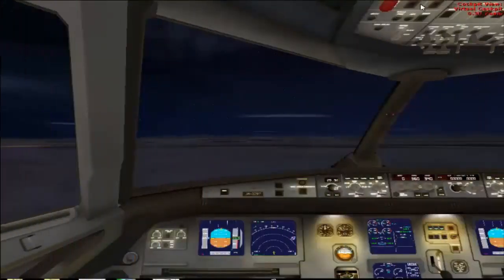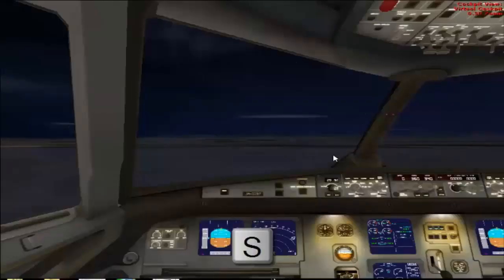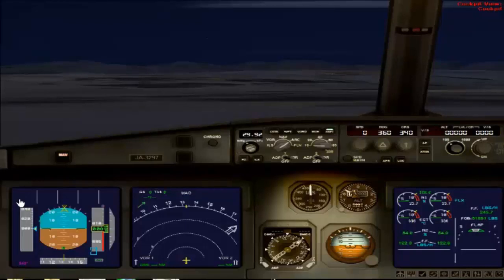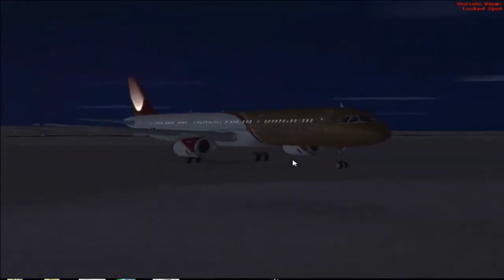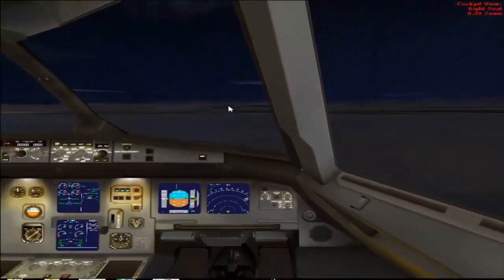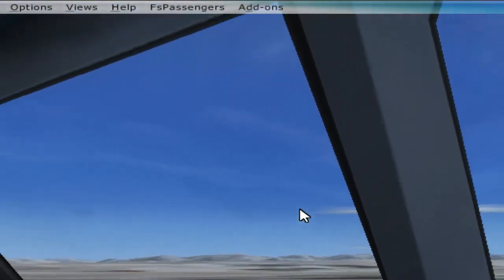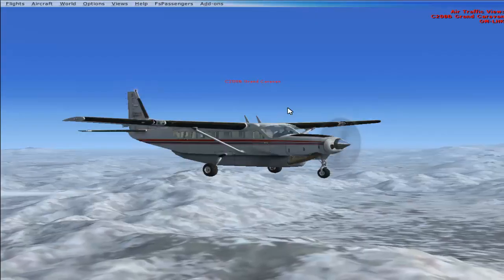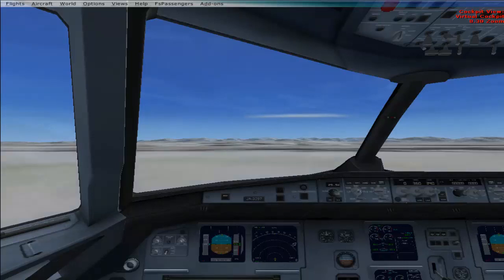FSX: How to cycle through different views in FSX. (answer for viewer's question)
FSX: How to cycle through different views in FSX. (answer forviewer's question):

this is a video to show how you cycle through different views in FSX.

**flight simulation

**flight simulator x demo

Flight simulator X

Flight simulator X tutorials